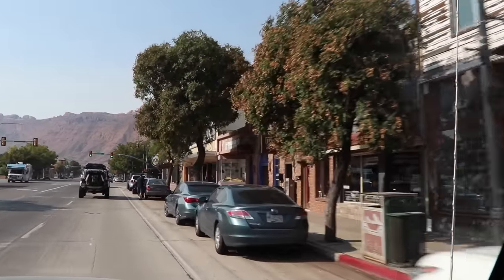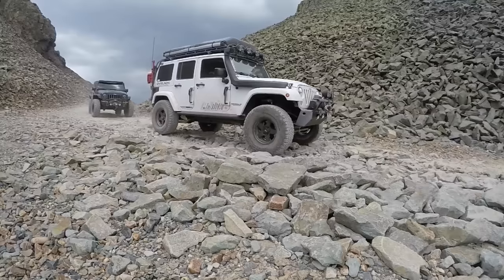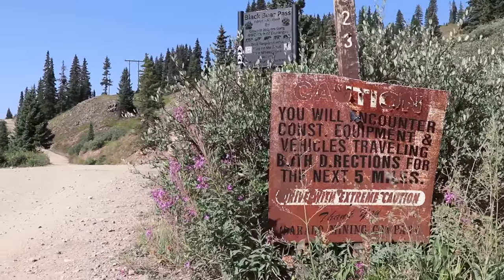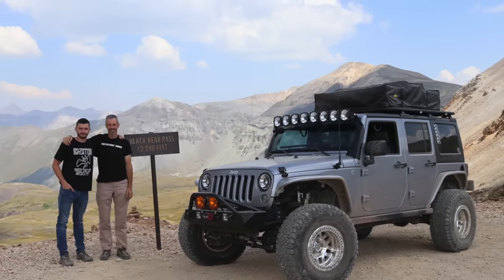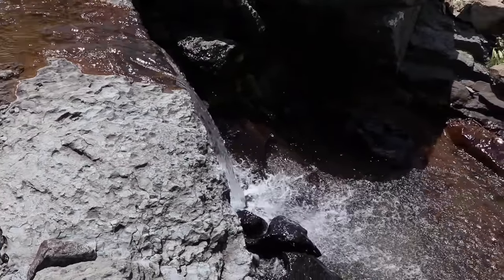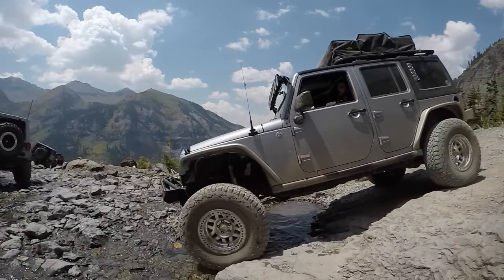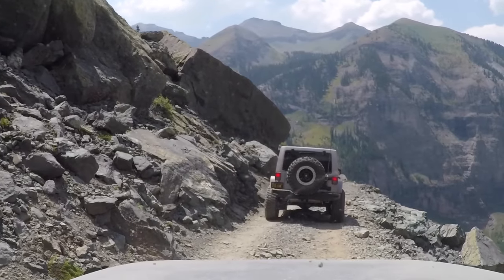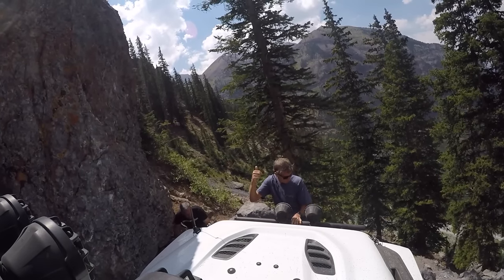Ophir & Black Bear Pass - Utah to Colorado Adventure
In this video we leave Moab, UT and head to the beautiful mountain of Colorado to explore the Ophir Pass trail and tackle the famous Black Bear Pass. Ophir Pass is a short, easy and very scenic trail that you an run in just under 2 hours. Black Bear Pass is a longer and much more challenging trail with a steep hill decent, tight switchbacks and some very narrow sections of trail with sheer cliff to one side. Your technical driving skills will need to be at their best for this trail.

🌐 TRAILRECON.COM 🌐